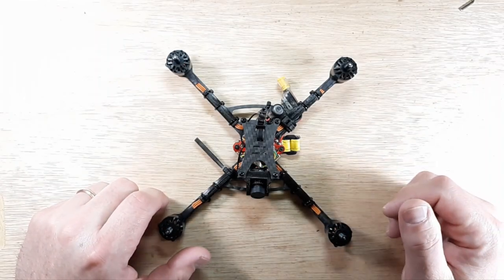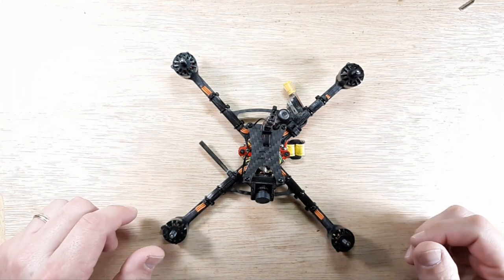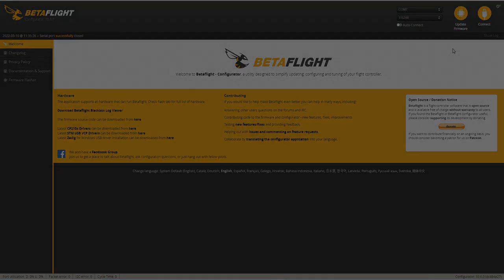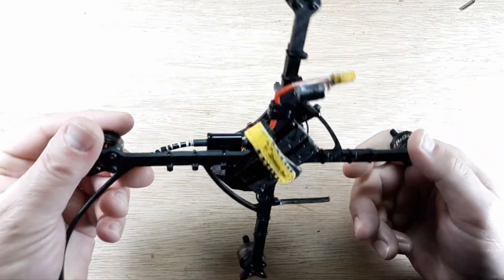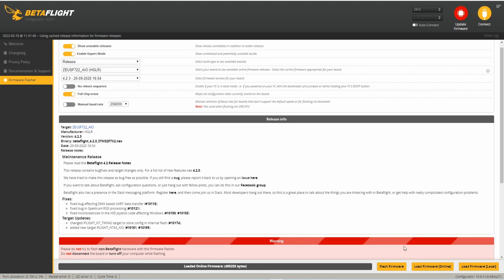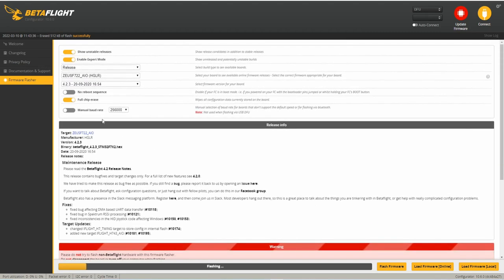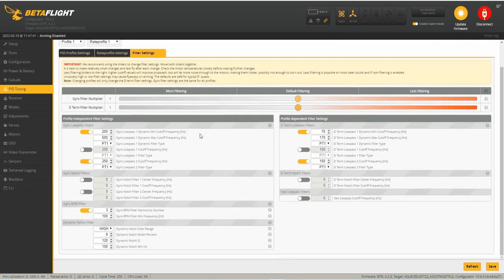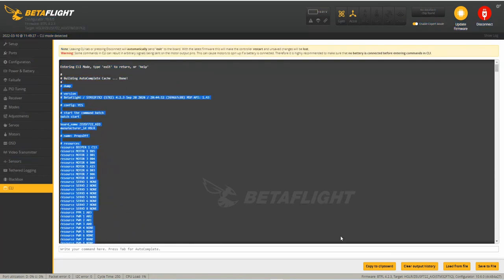The Build | How To Build A Drone | Sub 250 Quadcopter Build Video With Bonus DUMP File | THE END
Here Is Part One Of The Build Video Series For The How To Build A Super Fast Sub 250 Quadcopter That AUW Is 224 Grams! Plus A Bonus Betaflight CLI DUMP

Flash updated firmware to Zues F722 AIO - 7:55
Paste DUMP file to the Zues F722 AIO -15:15
Blheli32 settings peek - 19:43
Blheli32 motor direction - 22:28
RadiomasterTX16S setup - 27:24
R-XSR telemetry on the Zues F722 AIO - 40:25
RSSI working on the Zues F722 AIO - 45:20
Betaflight Output  1000/2000 limits - 45:50
MAIDEN FLIGHT! - 50:50